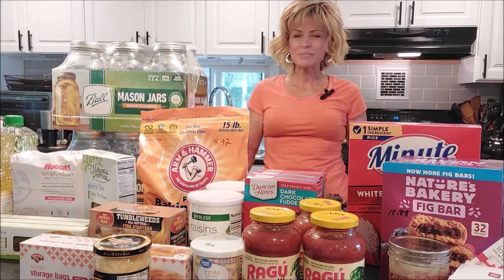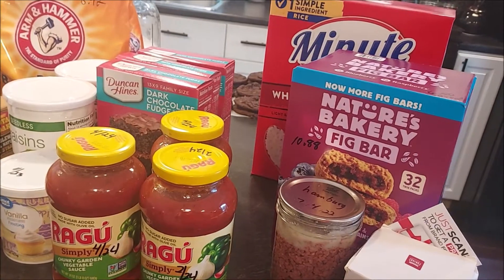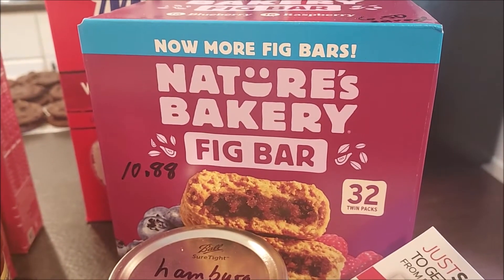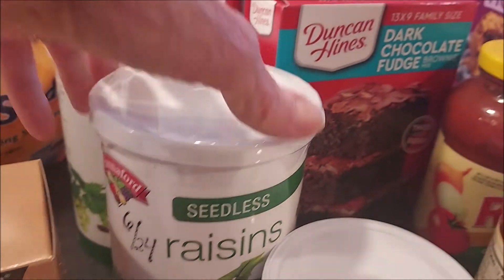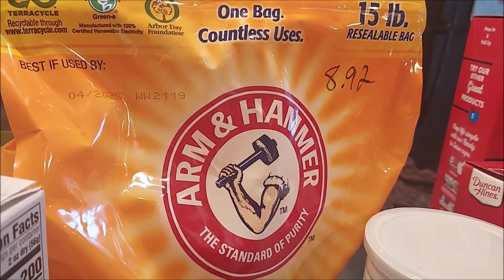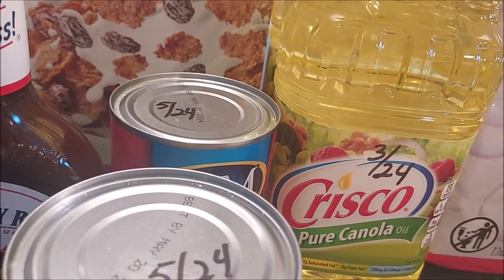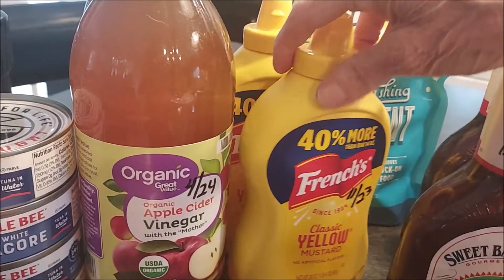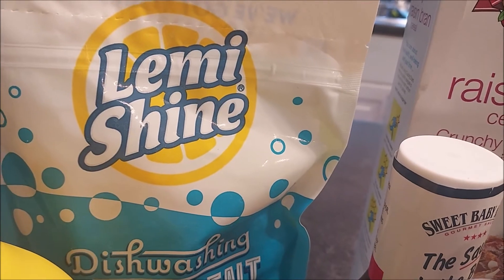Pantry Haul #14 Keep Stocking Your PANTRY at Todays Prices! Future Prices will Continue to Rise!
Food prices keep Rising and Shortages are getting Worse! Increasing Fuel prices and Decreasing Crops related to drought, higher fertilizer prices and availability are going to directly affect the price and the amount of food we can buy.
Also, countries that normally produce sugar, wheat and other grains are no longer exporting these products to the USA or decreasing the amount they export.
Please do what you can within your budget to be prepared!

Grow a Garden and preserve that food :)

Augason Farm Banana:

LM30 Assembly